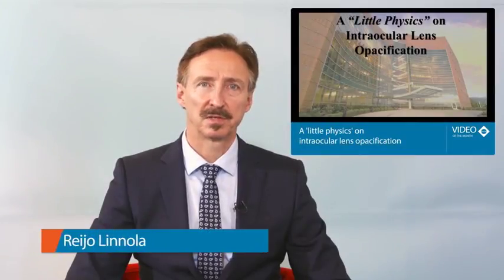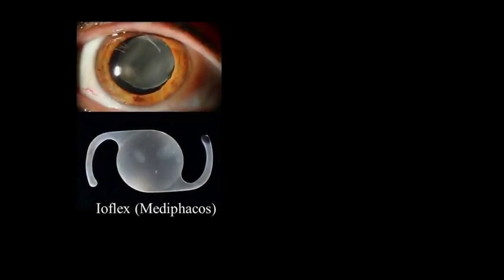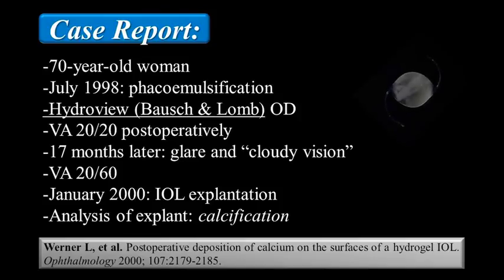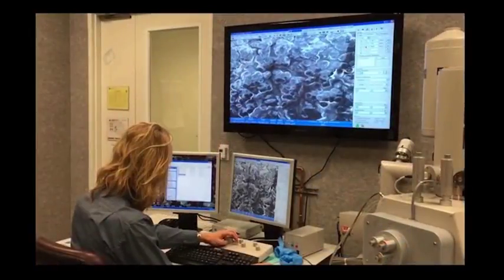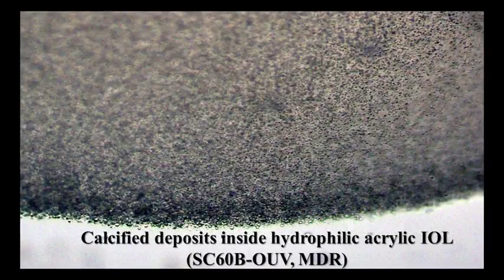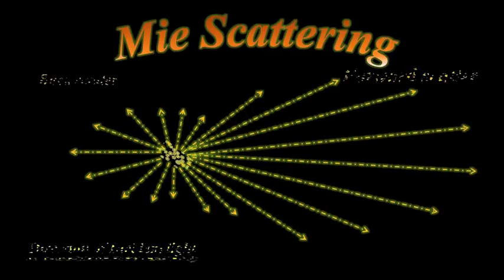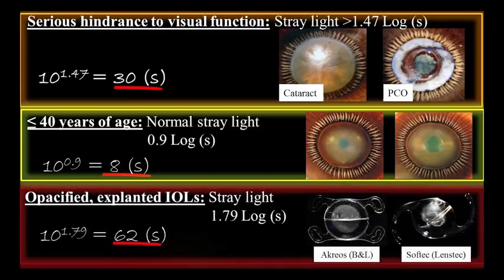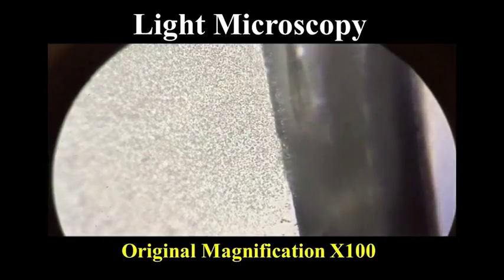ESCRS VIDEO OF THE MONTH: A 'Little Physics' On Intraocular Lens Opacification (Feb 2017)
Reijo Linnola introduces this video from Liliana Werner, which investigates Intraocular Lens Opacification.